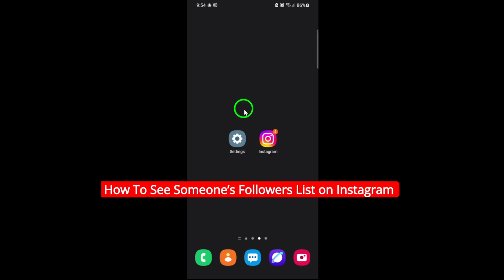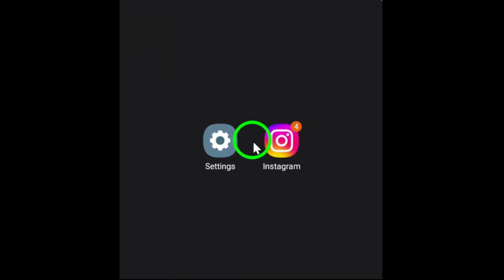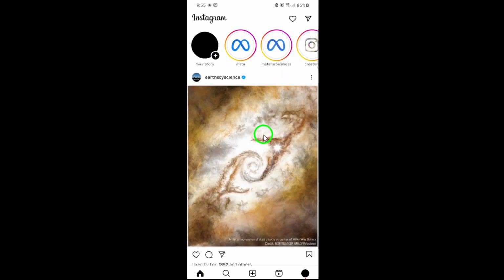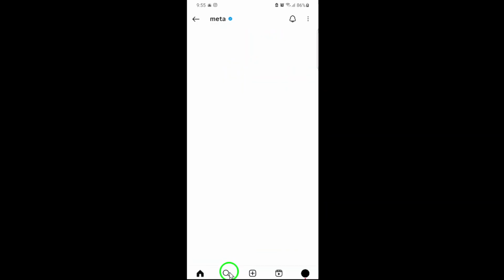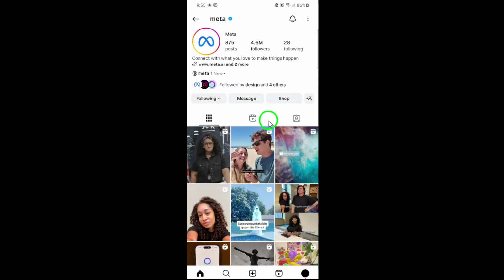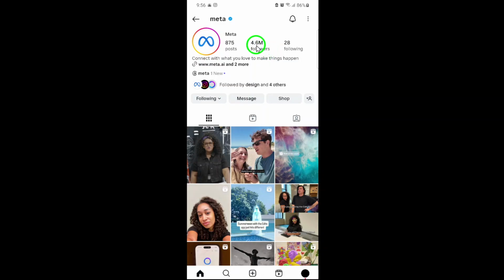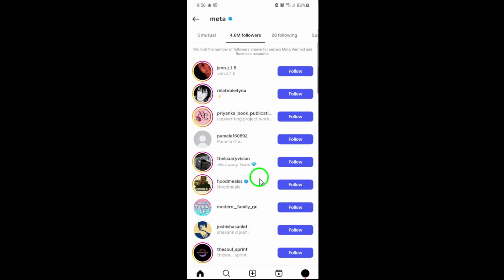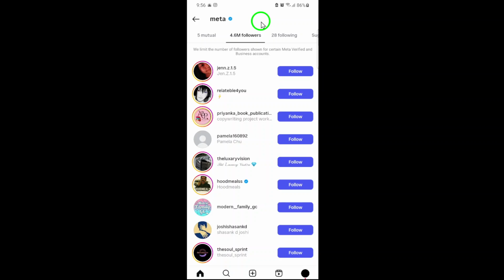How To See Someone’s Followers List on Instagram (Updated)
Learn how to see someone’s followers list on Instagram with this quick and updated guide. Discover the exact steps to view any public Instagram account’s followers, whether you’re new to the app or just need a refresher. This method works on the latest version of Instagram and is perfect for anyone wanting to check who follows a specific user.

Follow these steps to see someone’s followers list on Instagram:

1. Open the Instagram app

2. Go to the profile of the account you want

3. Tap on Followers

Watching this video will help you easily find and explore any public Instagram user’s followers list. Stay up to date with the latest Instagram features and make sure you know how to navigate profiles efficiently. If you want to keep track of who someone follows or who follows them, this tutorial is for you.-
Timeline:
00:00 Start
00:12 How to do it
01:05 End